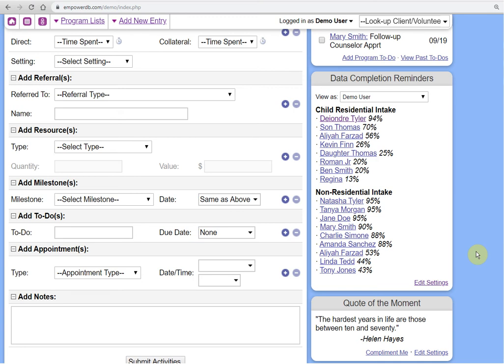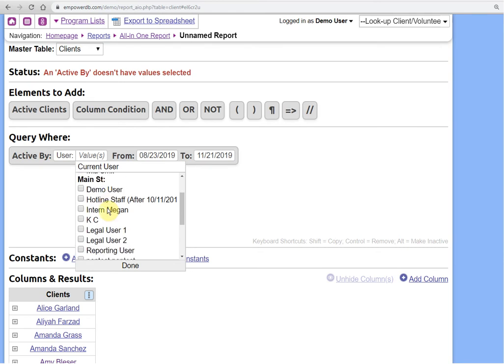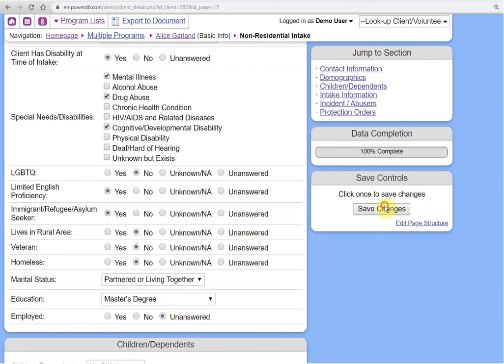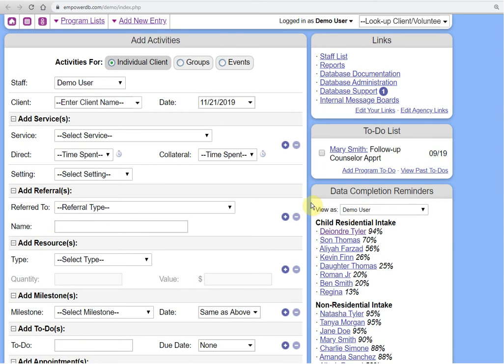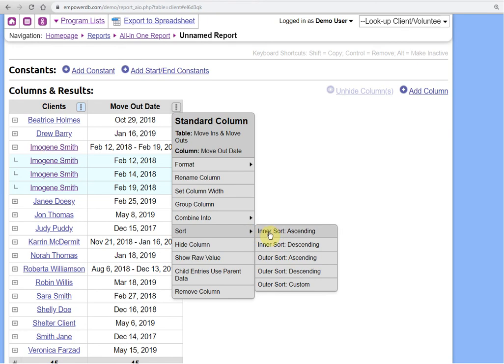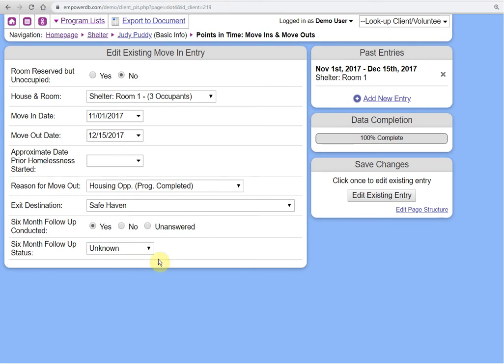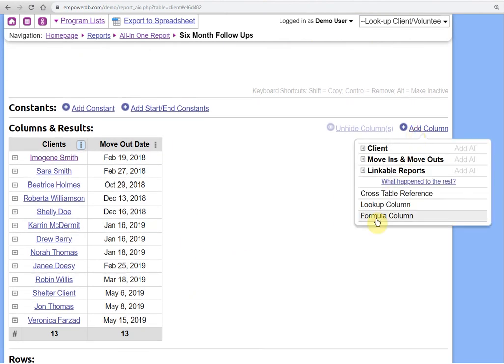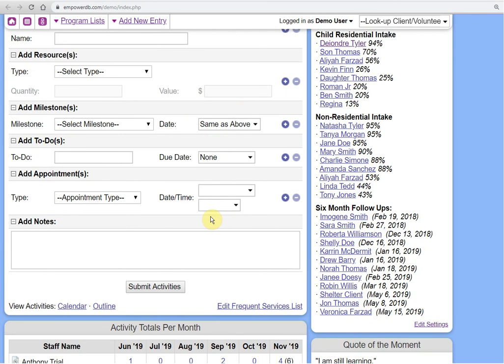Data Completion Reminders